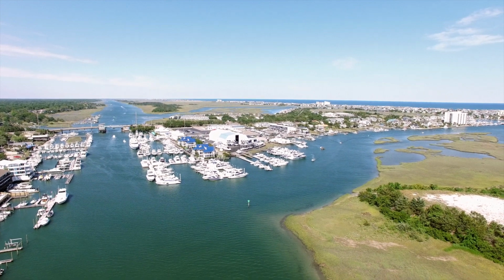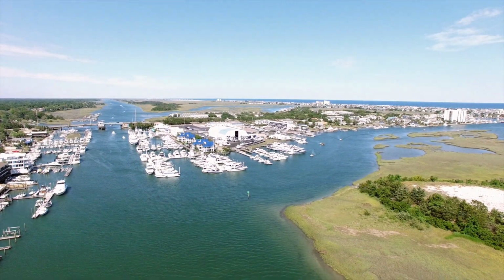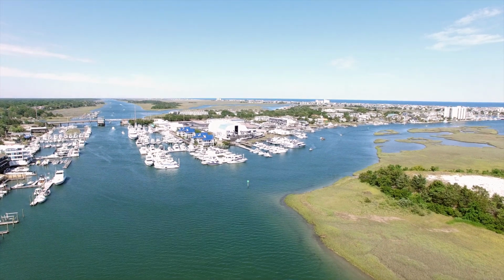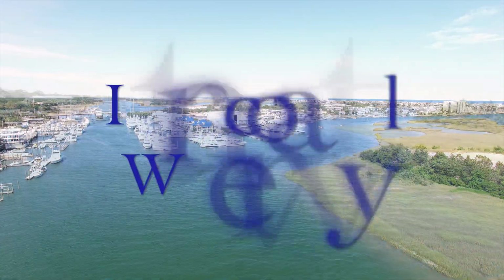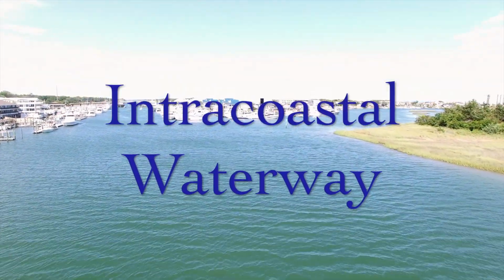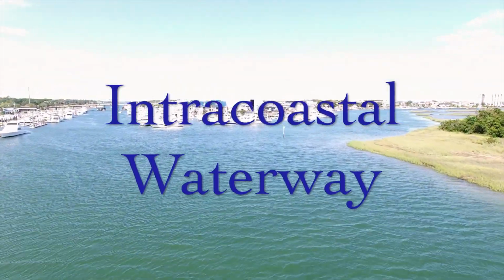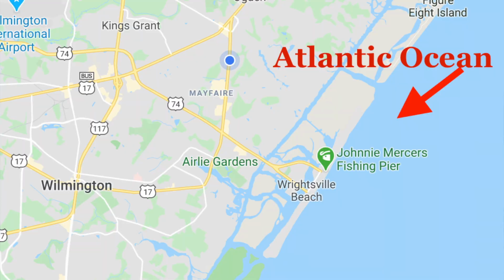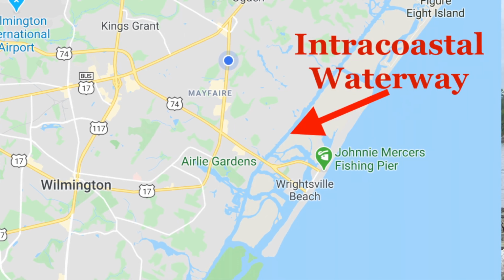What is the Intracoastal Waterway in North Carolina?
What the heck is the Intracoastal Waterway in North Carolina?  If you're not from the east coast you might be asking what the heck is the intracoastal waterway? This video discusses what you should know if you are considering a move to Wilmington NC or the eastern seaboard!

If you're interested in relocating or just have some questions, please reach out to to us, we will be happy to assist! We service the Greater Wilmington Area (which includes Pender County, Brunswick and New Hanover Counties, which include Kure Beach, Carolina Beach, Wrightsville Beach and Topsail Island Beaches). Call, text or email.

Lexi & Jake

Jake & Lexi Wyer
The Wyer Group
Brokered by EXP Realty